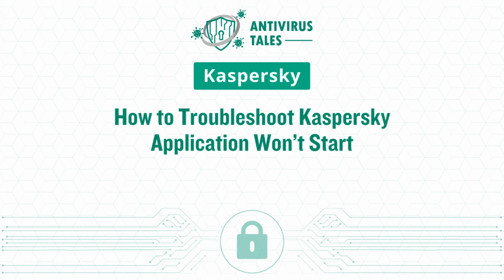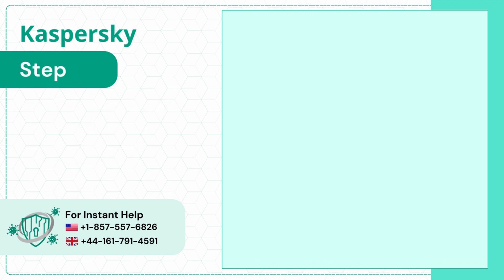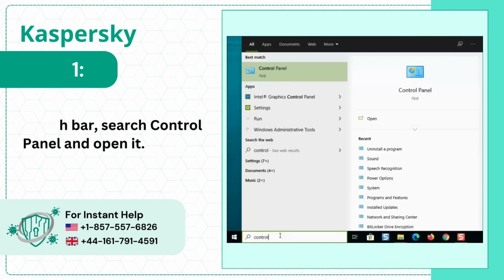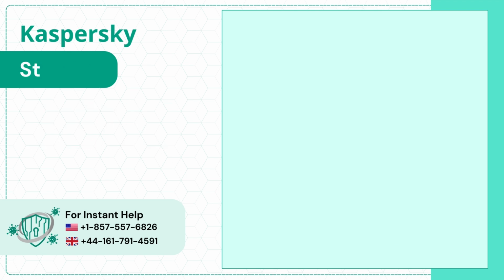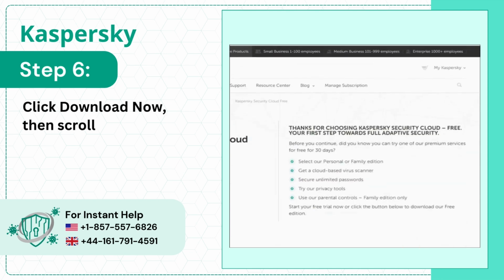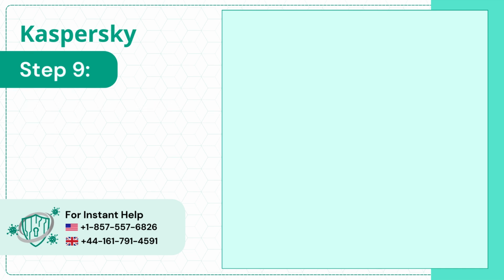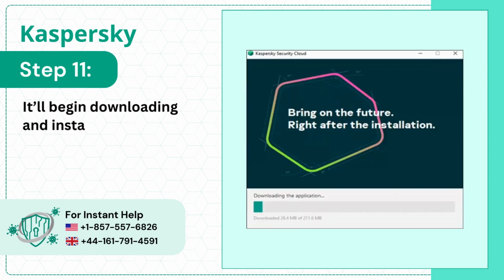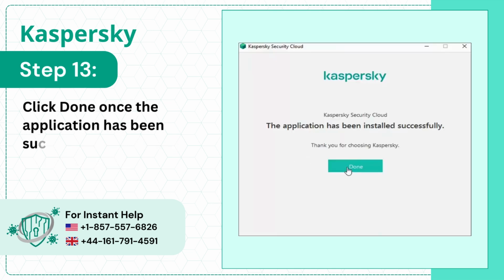How to Troubleshoot Kaspersky Application Won’t Start? | Antivirus Tales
If your Kaspersky application won’t start, you can try out the following steps:

If you're struggling with the Kaspersky application won’t start issue, you've come to the right place. This informative video offers two effective solutions that will quickly resolve your issue.

Solution 1: Restart the Computer (00:00:05 - 00:00:22)
Solution 2: Reinstall Kaspersky (00:00:23 - 00:01:49)

Watch the video until the end to troubleshoot the issue.

Are you still having trouble troubleshooting the Kaspersky application won’t start issue?

We look forward to helping you troubleshoot the Kaspersky application won’t start issue.